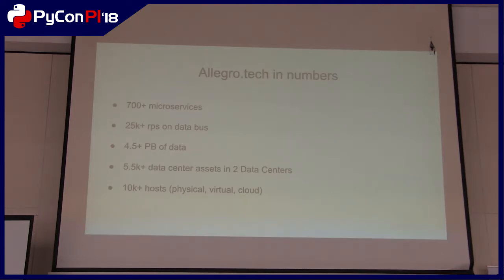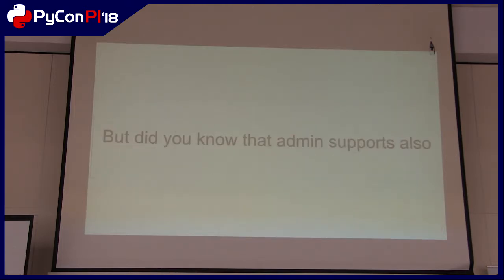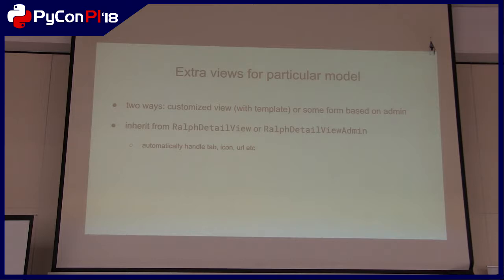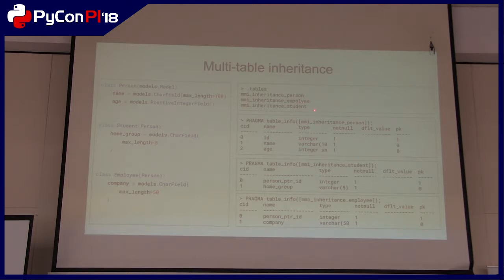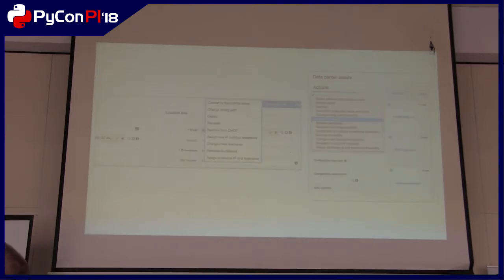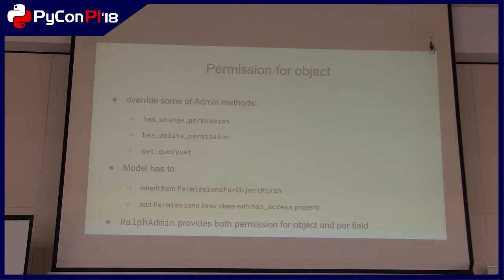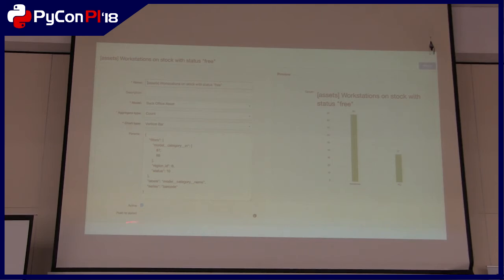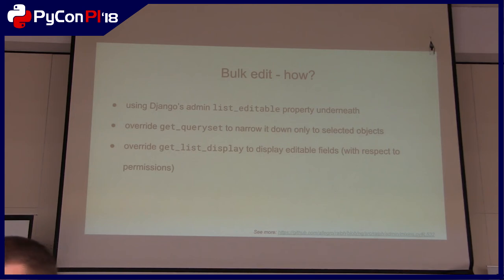Mateusz Kurek - Building large, fully featured app on top of Django's admin - case study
Admin is one of the best Django's features. Although it's not recommended to build entire app on top of it, we couldn't resist the temptation. I'll show you why we've decided to use Django admin for our fully open-sourced large system, the features we've incorporated in our app (ex. very granular permissions, polymorphic models, DRF extensions and charts based on ORM) and our lessons learned.